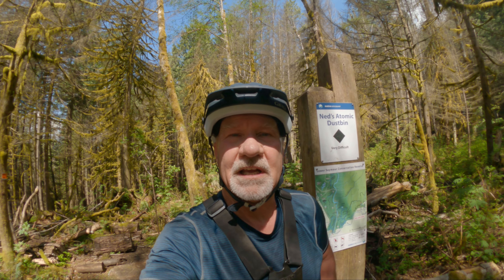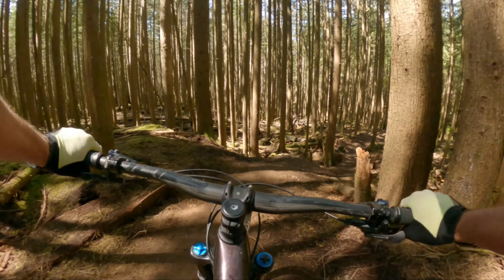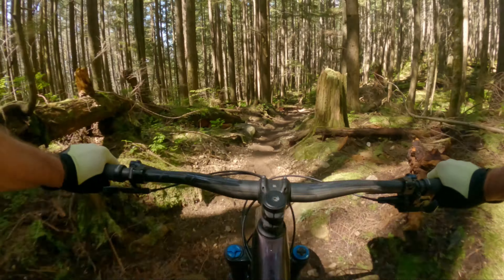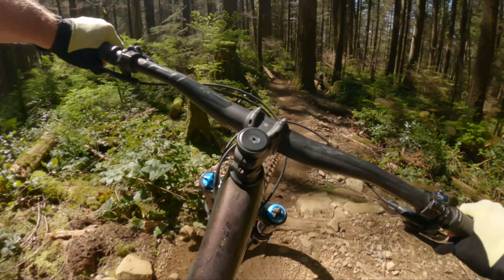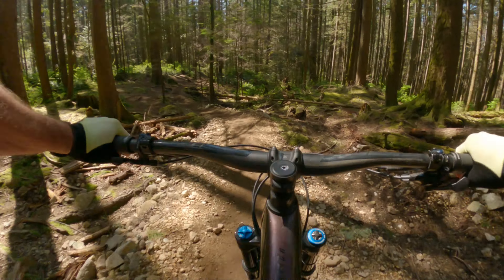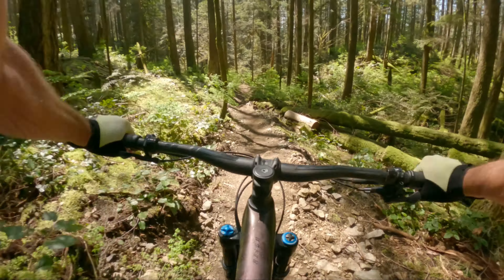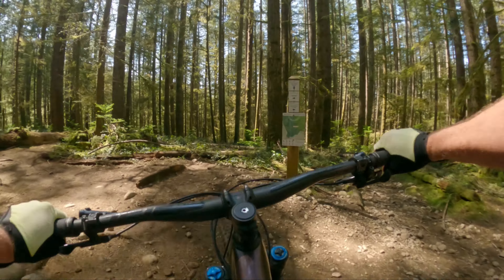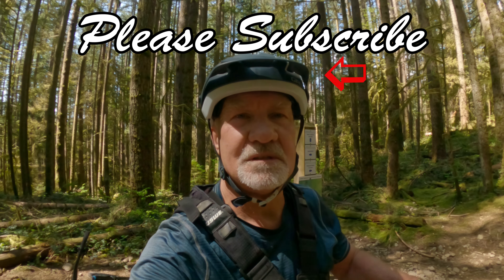Newly Improved MTB Trail in North Vancouver, BC - Ned's Atomic Dustbin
Ned's Atomic Dustbin is a newly improved classic North Shore MTB trail.  It now features a number of flowy bermy lines, but still retains some of it's janky, steep remnants.  It is probably best ridden in combination with the higher up CBC trail, if you have a second vehicle to shuttle up Mount Seymour.  These two trails will combine to make for an outstanding rip down the mountain!

My Bike:
2021 Giant Reign Advanced Pro 29
Enduro geometry (64.6 deg. head tube, 76.4 deg. seat tube)
29"wheels, 170/146mm of front/rear suspension travel

My Camera Setup: GoPro Hero 9 (usually using the Max Lens modification and mounted on a chest harness, but occasionally mounting the camera on a trail located gorilla tripod)

GPX/KML files for trail routes are from Trailforks.com